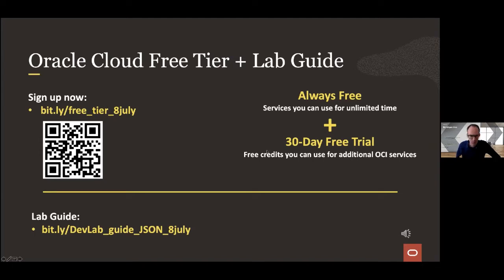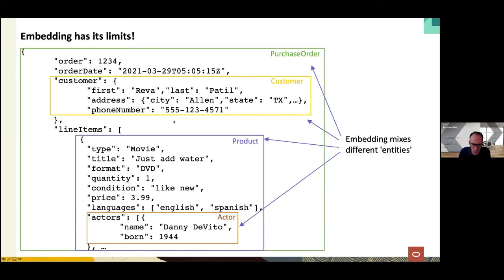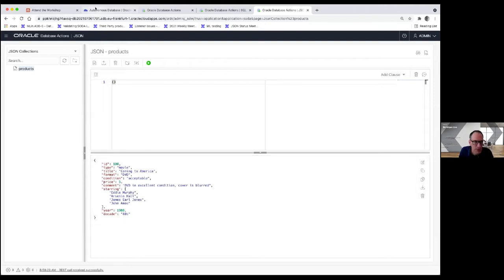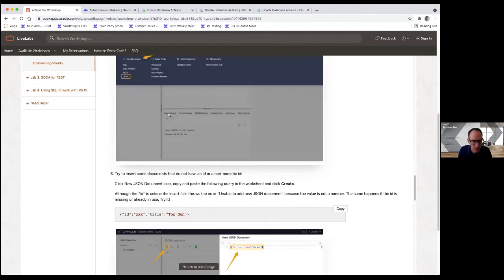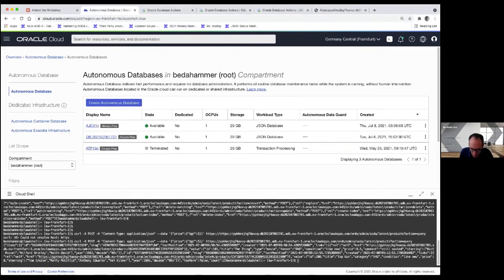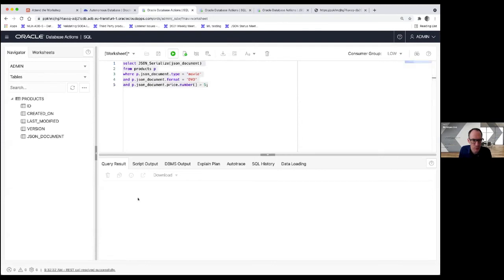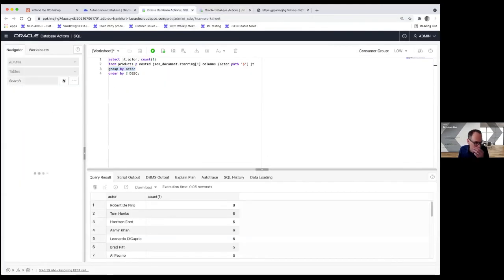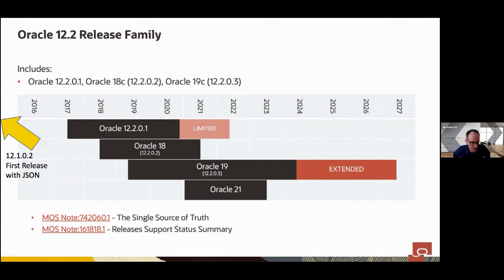JSON and SODA with the Autonomous JSON Database - Europe, Middle East, Africa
JSON and SODA with the Autonomous JSON Database

Schema-flexibility is a big reason why JSON makes a lot of sense for application development. In the initial phase especially, an application is quite dynamic, new fields are needed, interfaces get changed, etc. Maintaining a relational schema is hard if application changes often need a change in the underlying tables and existing data needs to be modified to fit into the new schema. JSON makes this much easier as new documents may look different than your old ones.

In this lab, you will explore:

- How to start an Oracle Autonomous (JSON) Database
- Fundamentals on the JSON data model and when to use it
- How to store, query and process JSON document in collections using the   SODA API
- How to use SQL to query, generate and process JSON data
- How to convert JSON data to the relational model (e.g., for analytics or reporting)
- How to generate JSON data from relational sources (e.g., to serve a microservice)
- How to update JSON data